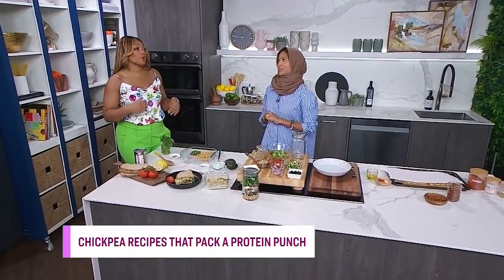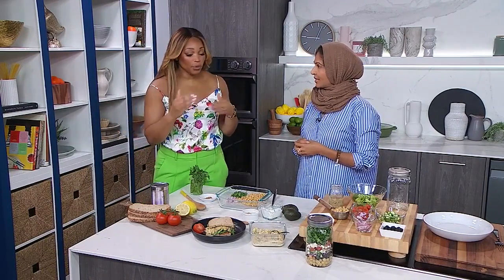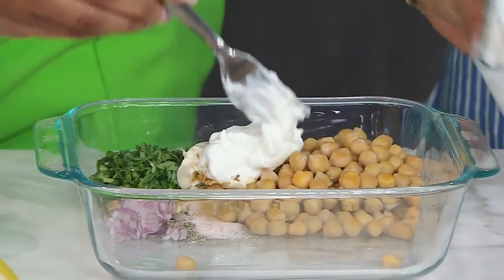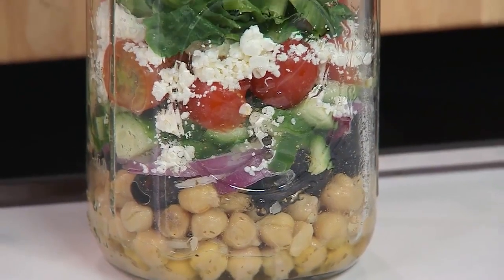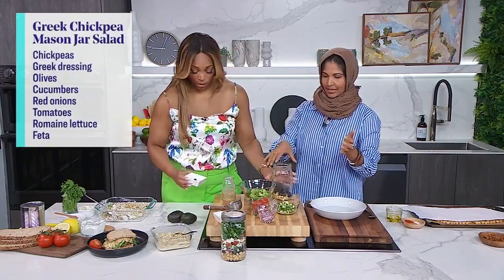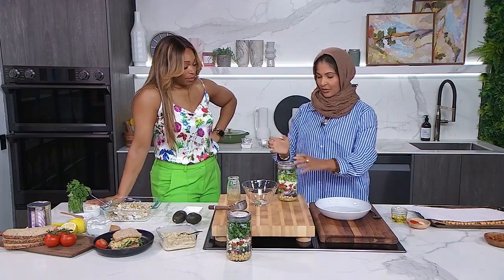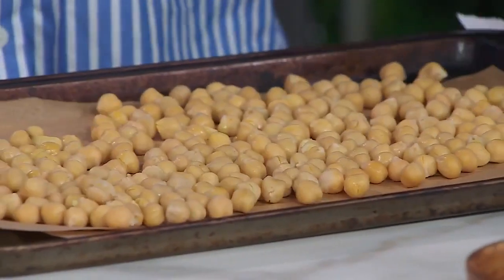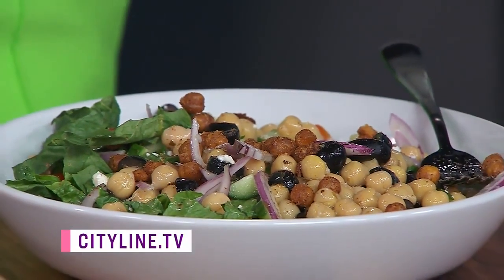3 protein-packed chickpea recipes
Fitness Expert Zehra Allibhai teaches us 3 ways to prepare chickpeas to help us increase our plant-based protein at home! "They're so versatile, they're inexpensive, they're a great way to get in protein and fibre."